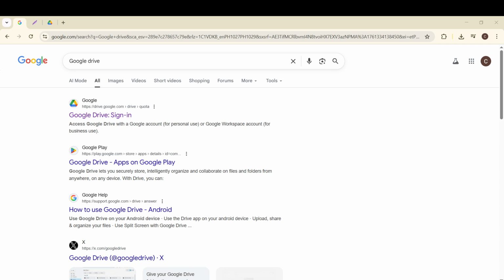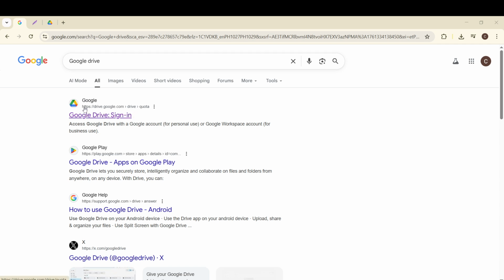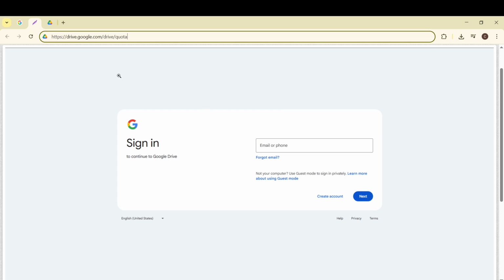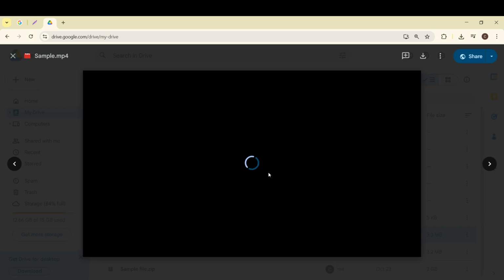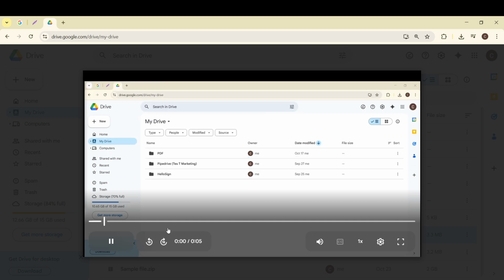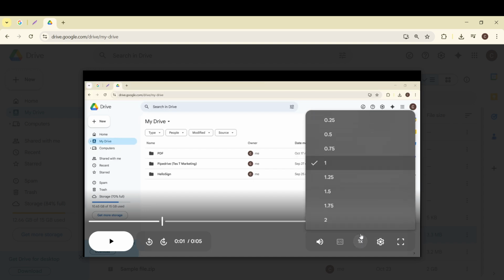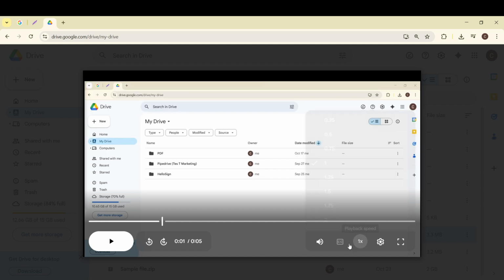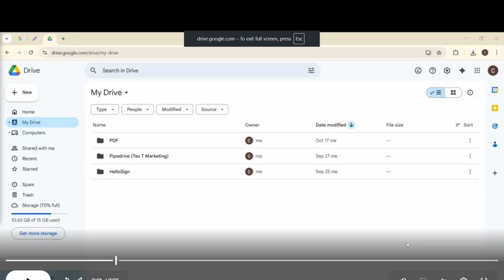How to Use New Revamped Google Drive Video Player | Step-by-Step Tutorial 2025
In this tutorial, you’ll learn how to use the newly revamped Google Drive video player. We’ll show you how to open videos in the updated player, navigate playback controls, use thumbnail previews to jump to specific sections, adjust playback speed, toggle captions, and even edit videos directly with Google Vids. You’ll also learn tips for using the player on both desktop and mobile for a smooth viewing experience.